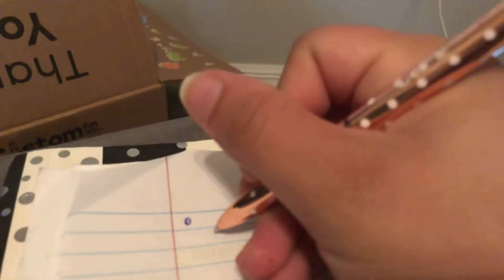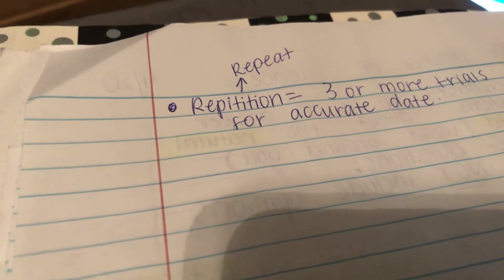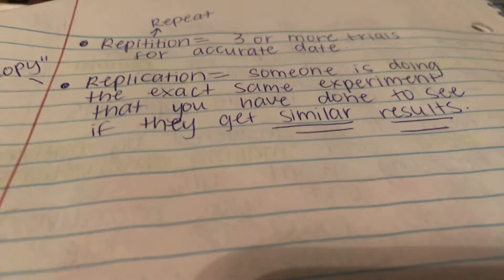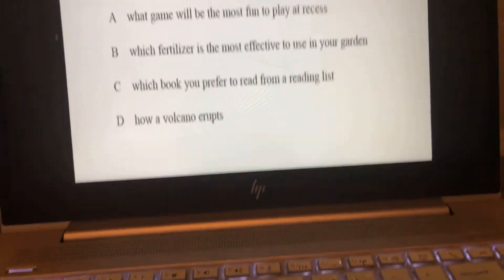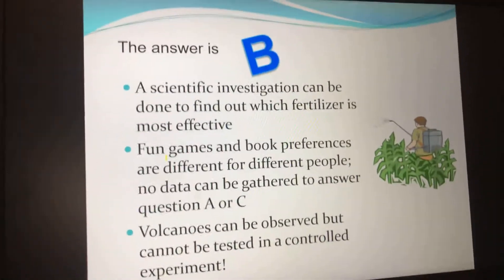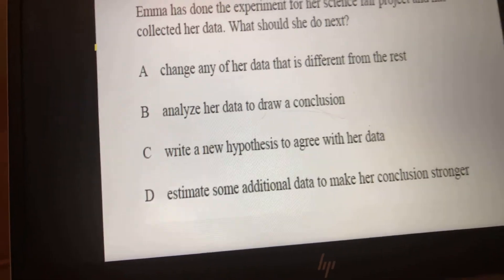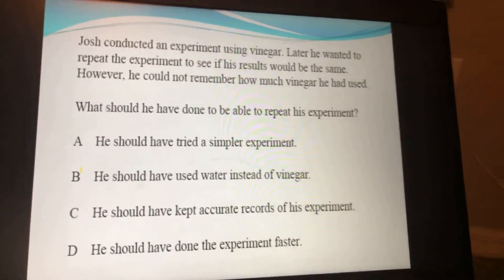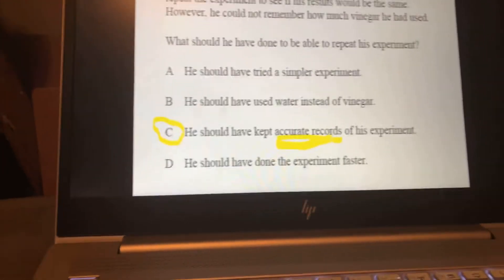Variables and Test Groups